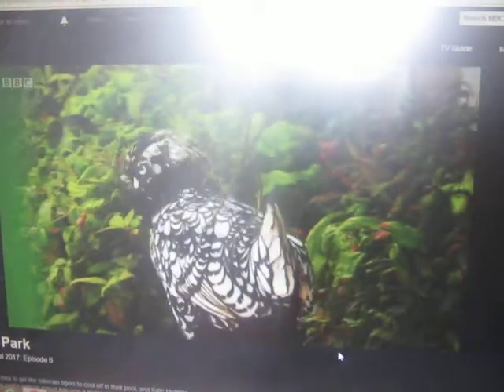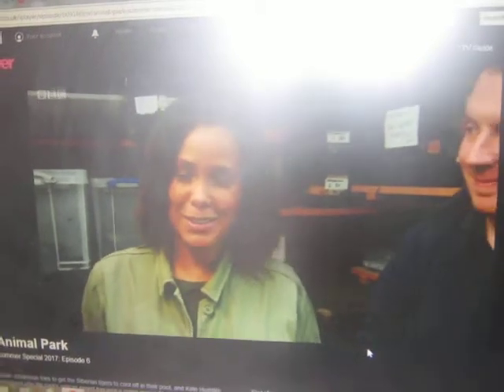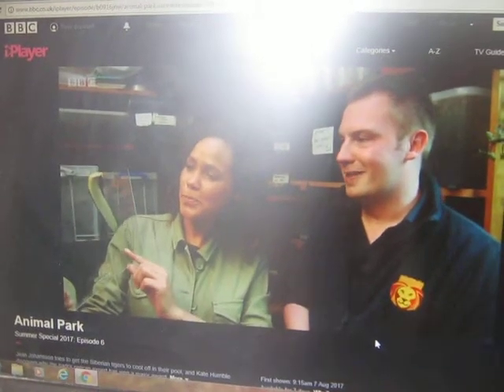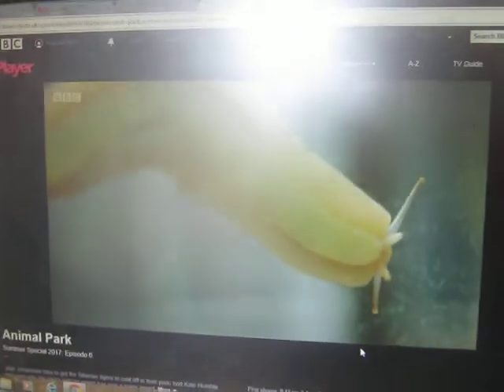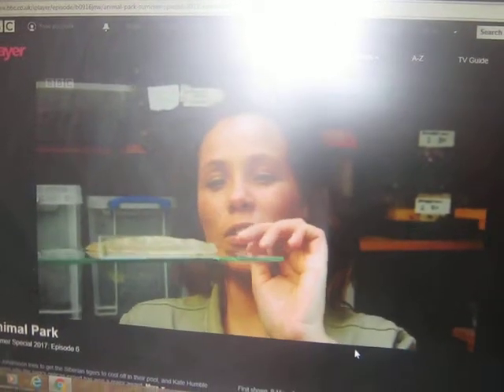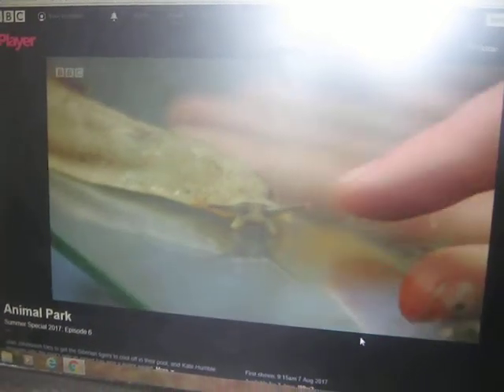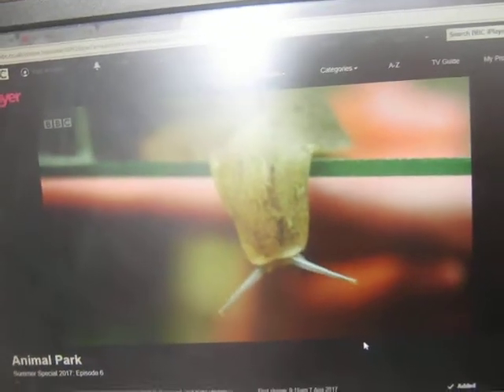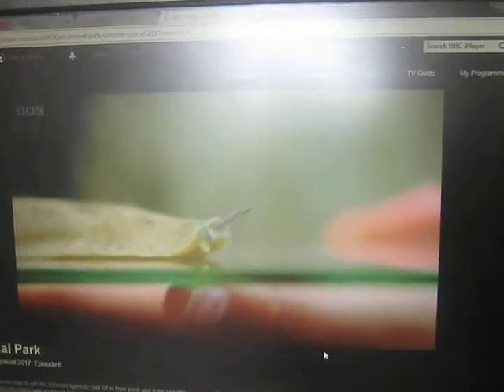Pancake Slug arrived at Longleat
Meet the Pancake Slugs who has just arrived at Longleat